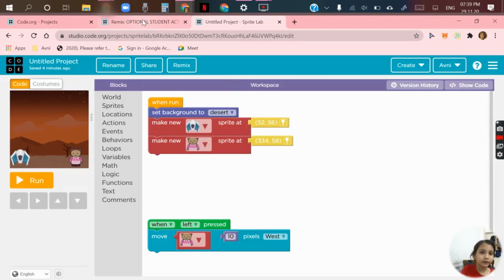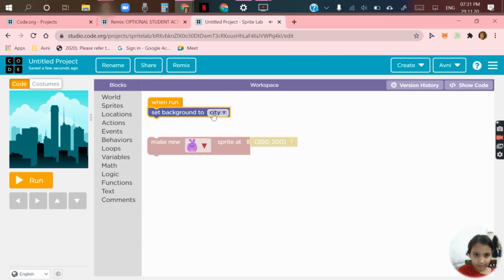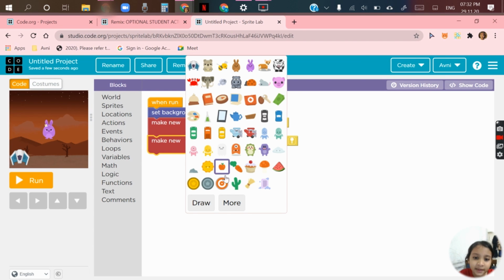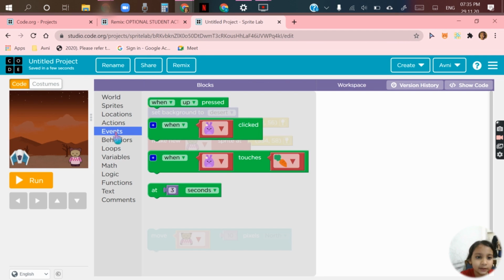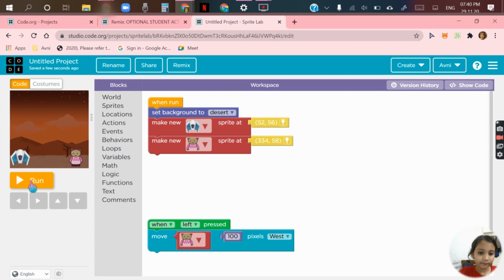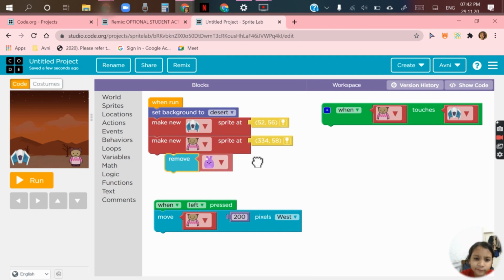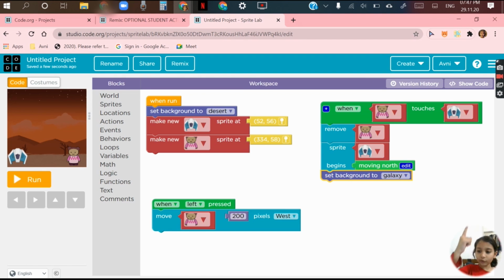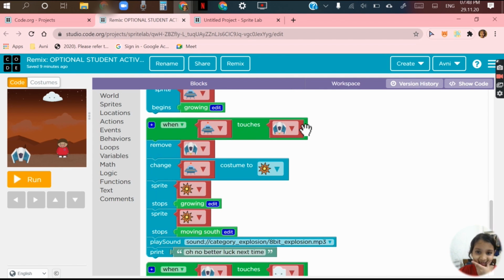Coding for Kids Beginners Coding Blocks | Basic projects programming on Code.org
Kids starting to learn coding using Blocks Programming under Coding Blocks
How to create a game using sprite lab on code.org